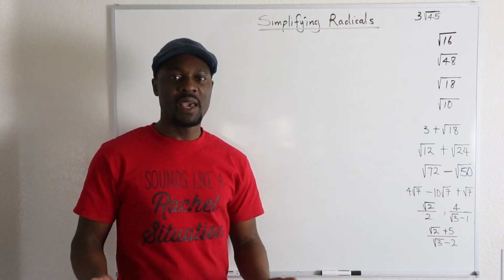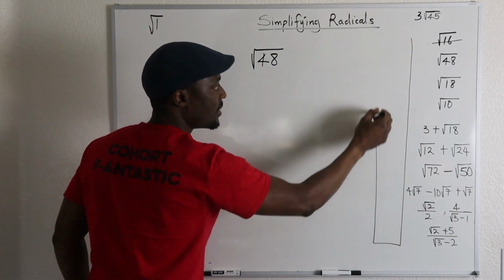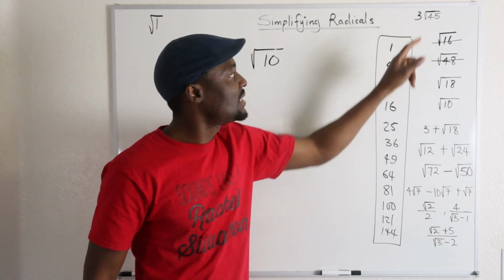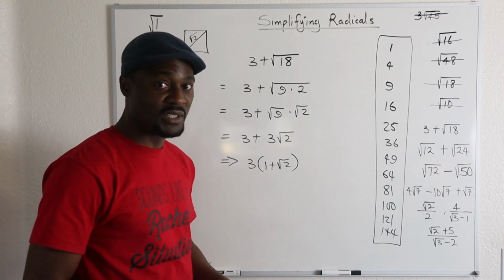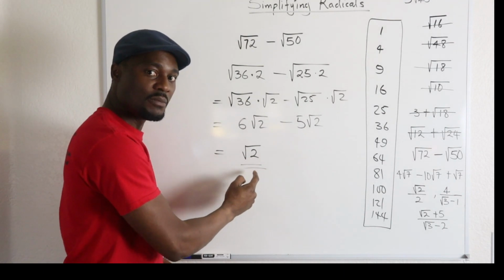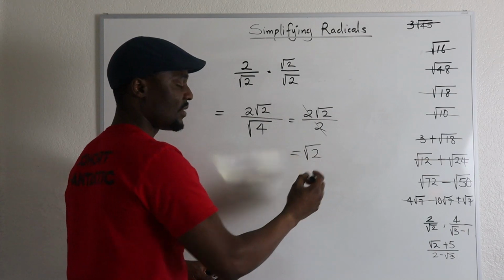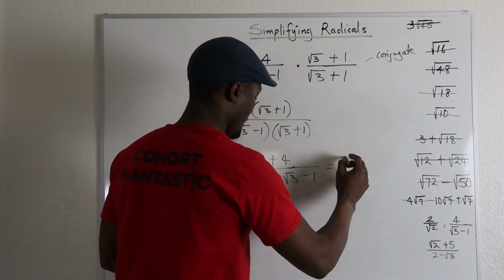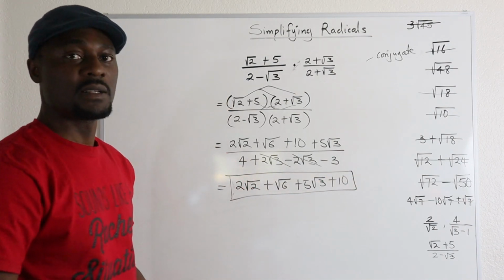Simplifying Radicals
In this video, I showed how to simplify radical expressions